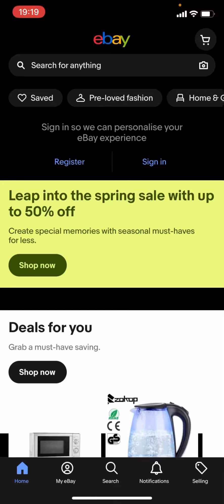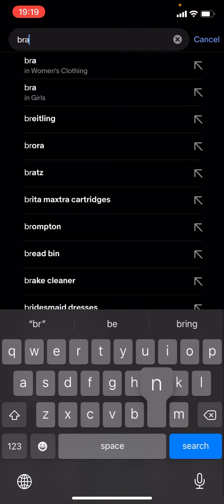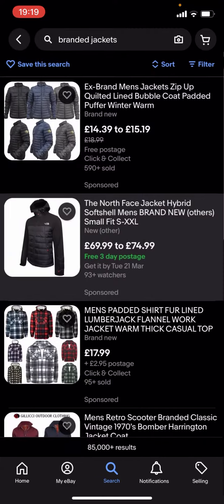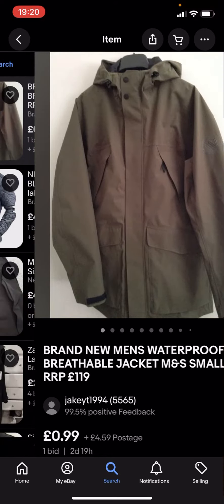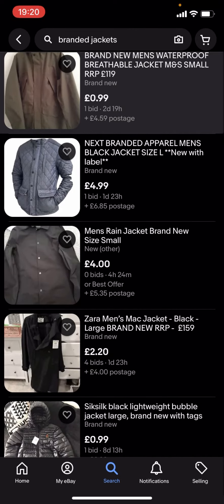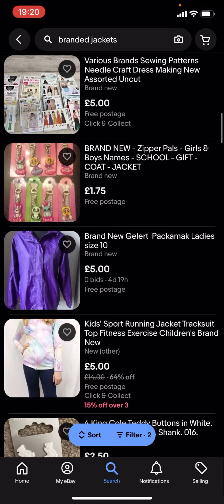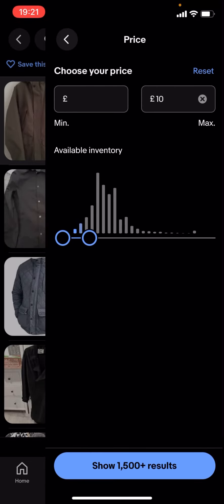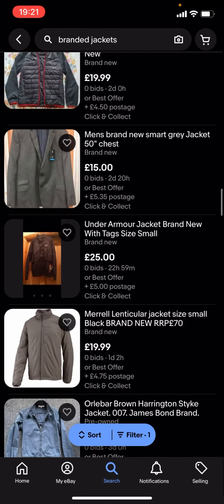How To Get CHEAP Universal Standard Jackets On eBay